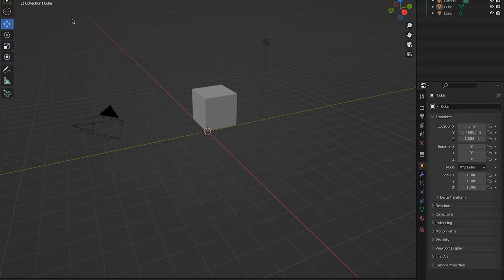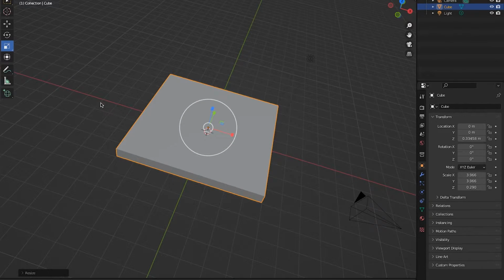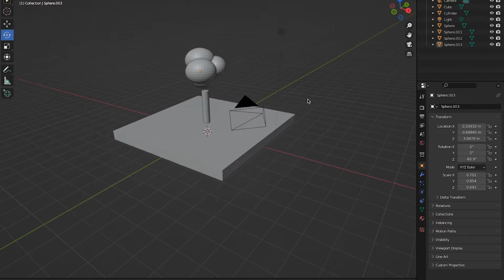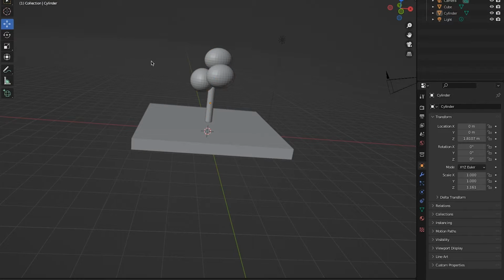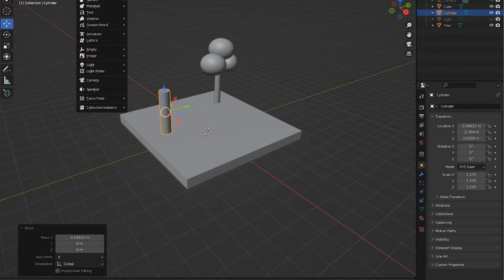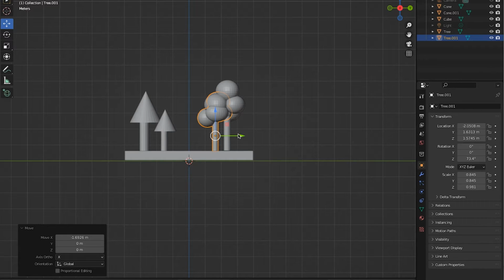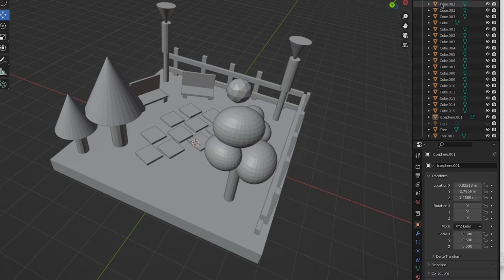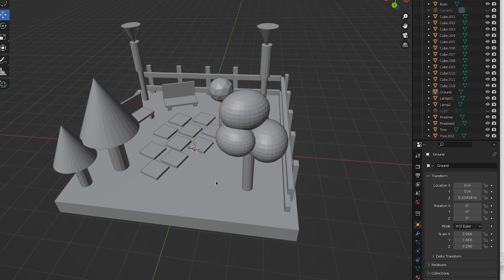Creating Environment using Primitive Objects - Demo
Now that you know how to add objects to your scene this is a very basic demo on how to combine them to create a small environment using Blender.